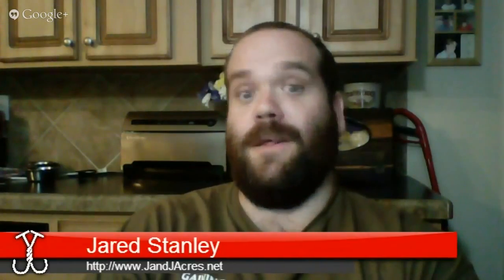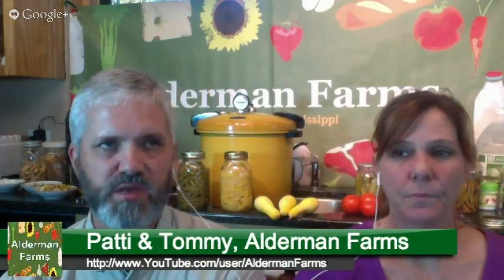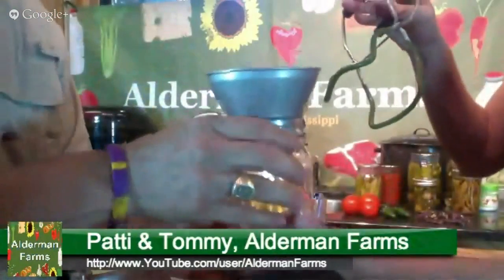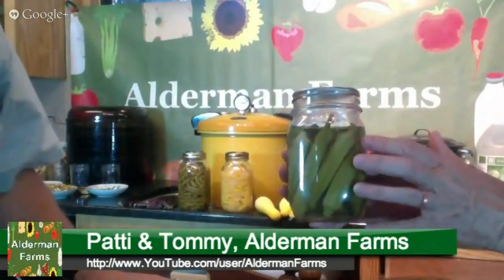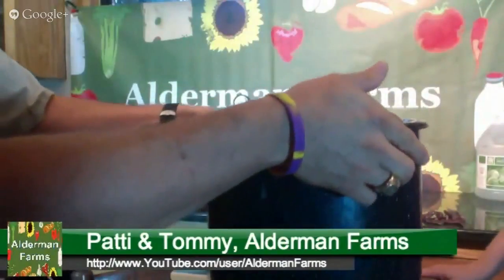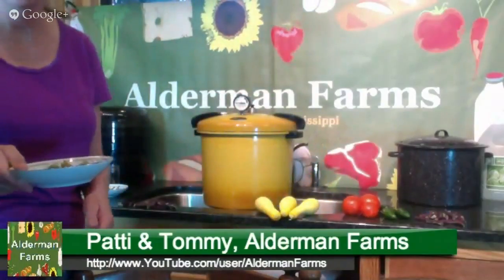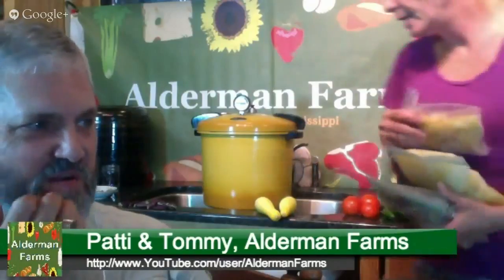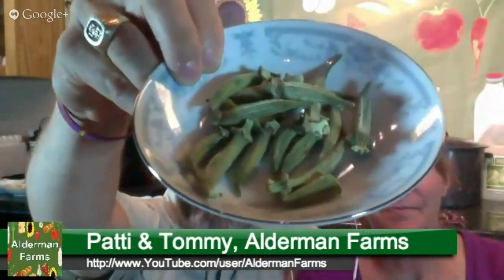"Homestead Help" Season 1, Episode 4: Preserving the harvest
We recently joined Jared Stanley of J&J Acres for a Homestead Help Google+ Live Hangout On Air to discuss the methods we use here at Alderman Farms to preserve veggies and more.  Of course, Patti was the star of the show on our end, but Jared had great tips, too.  Look him up at the links below for more great homesteading information: